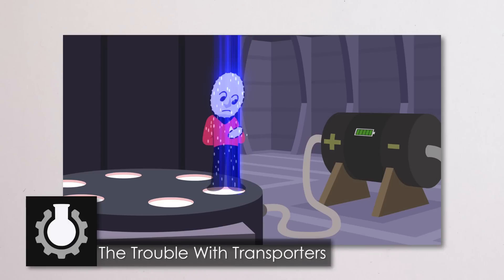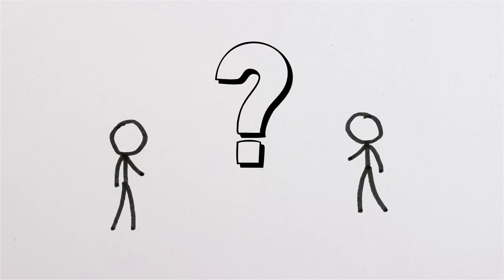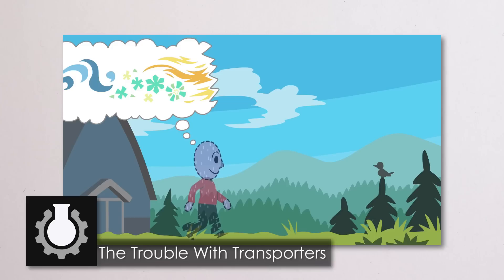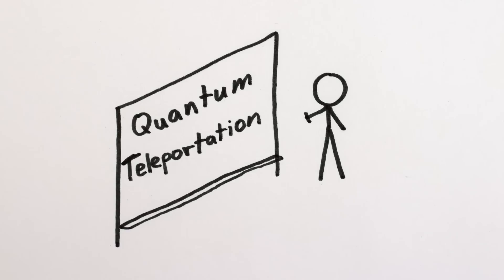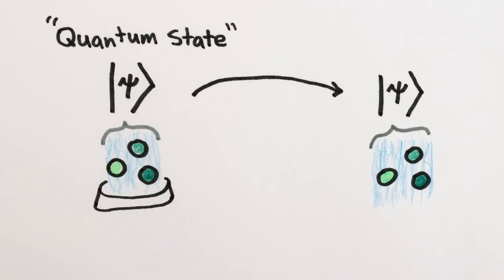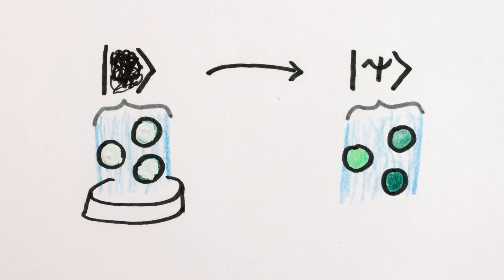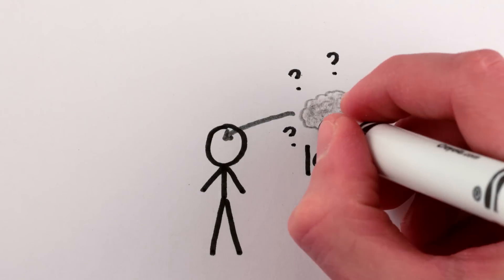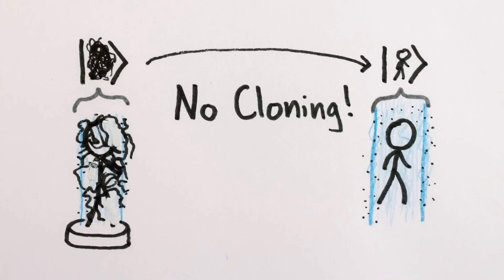Transporters and Quantum Teleportation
A reply to CGP Grey's video about teleportation, consciousness and Star Trek. CGP Grey’s Transporter video

REFERENCES